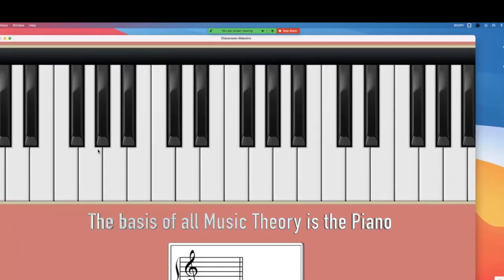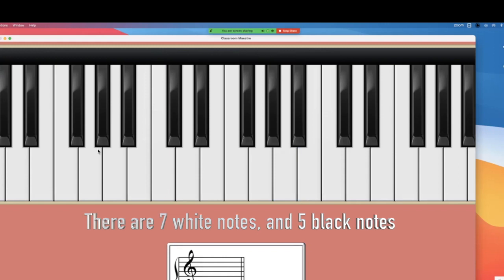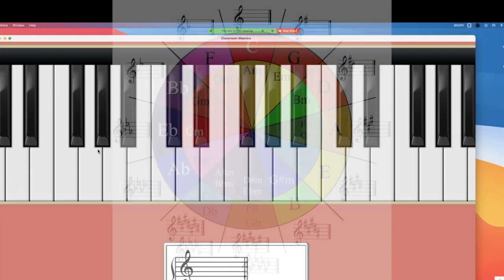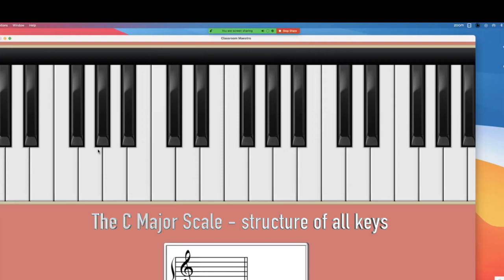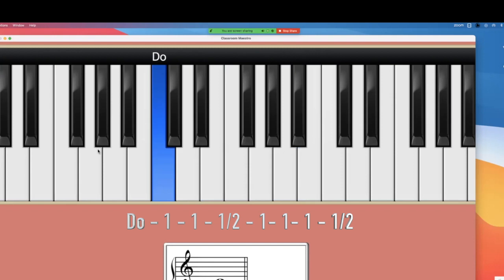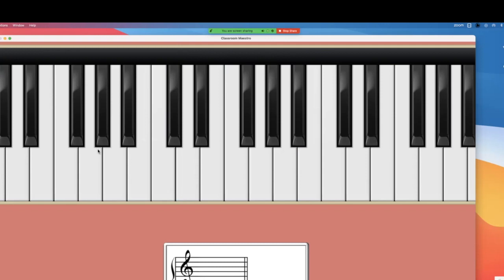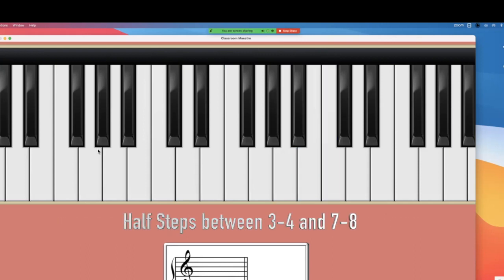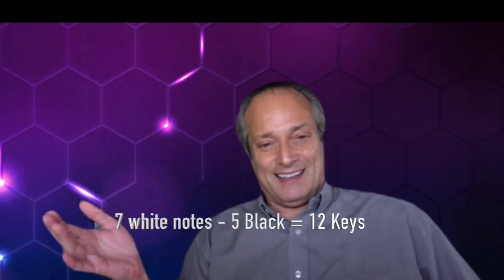Music Theory for Nerds Lesson 1